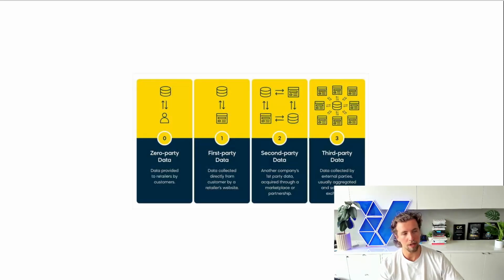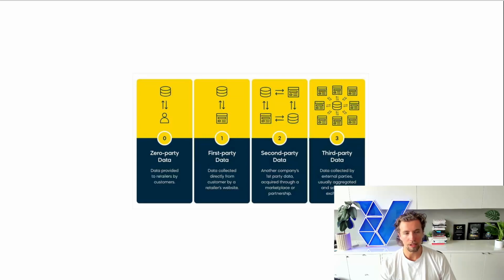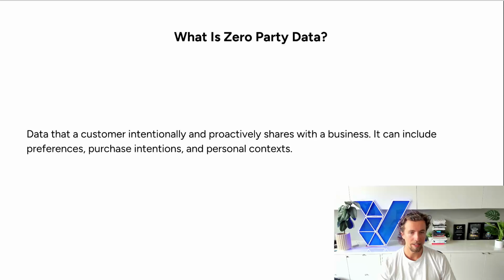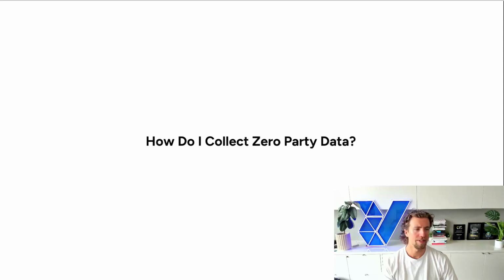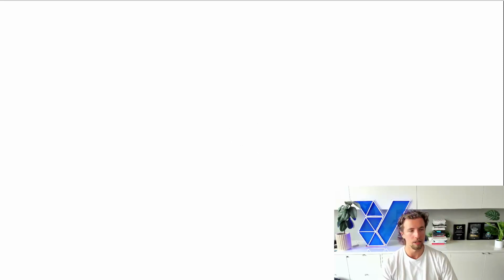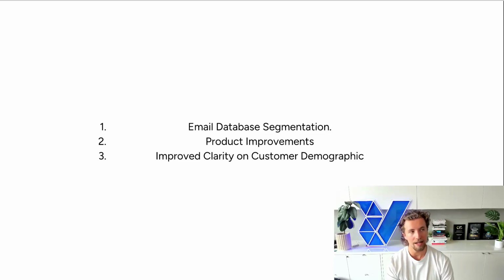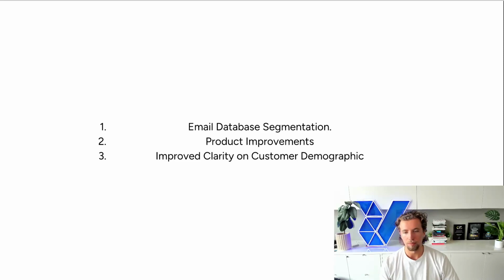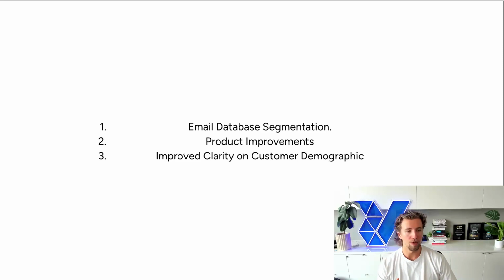What Is Zero Party Data in eCommerce?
What Is Zero Party Data in eCommerce? How to leverage it & how it will lead you to more profit.